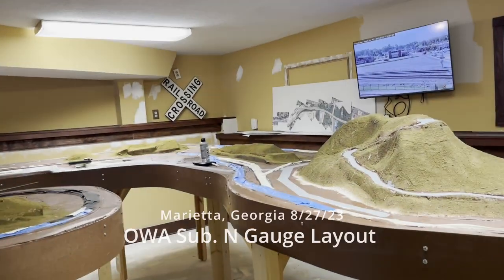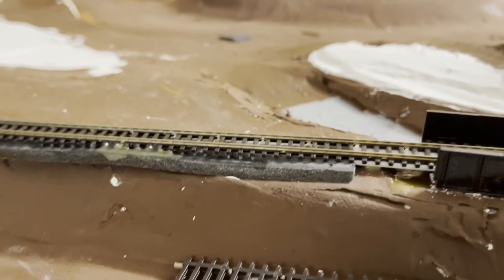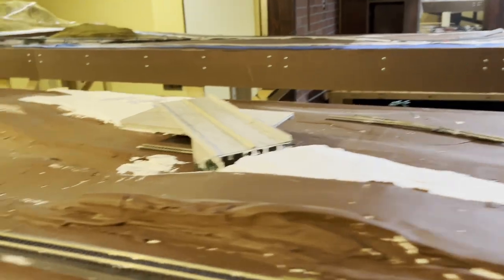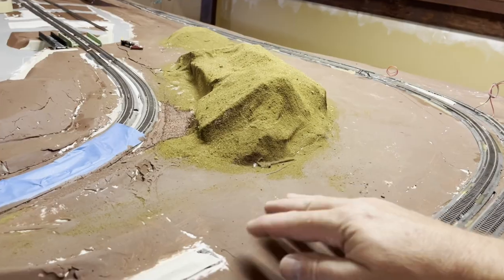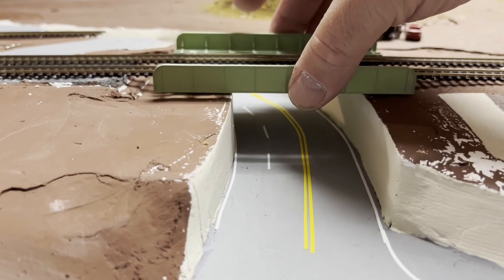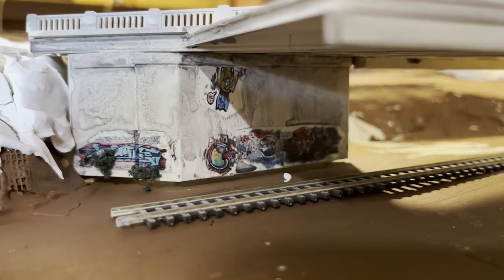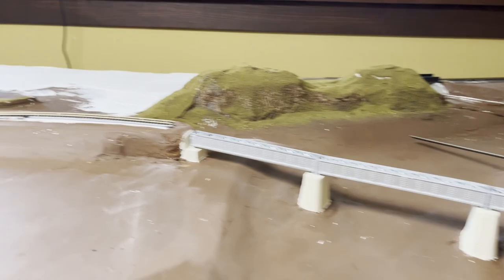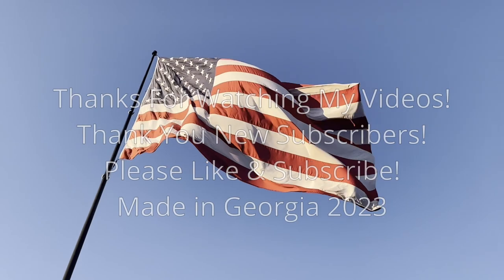Model Railroad Layout OWA Sub. N Scale Update 8/27/23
OWA Sub. N Scale Model Railroad Layout Update 8/27/23

Progress update. This layout I began building in late Feb. 23.